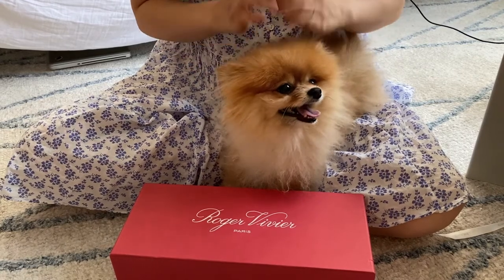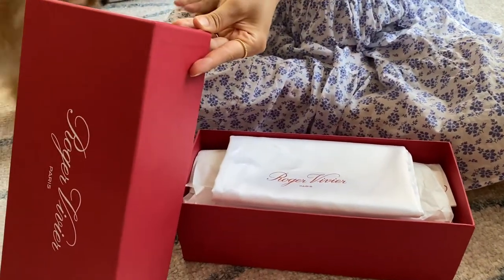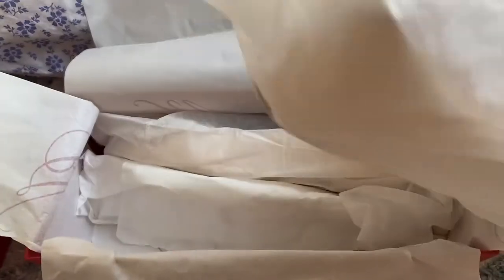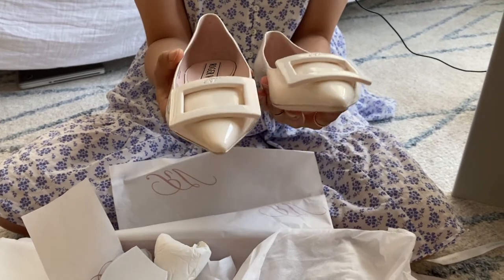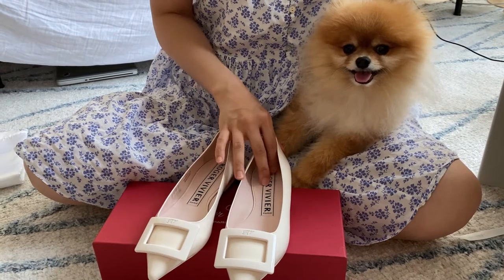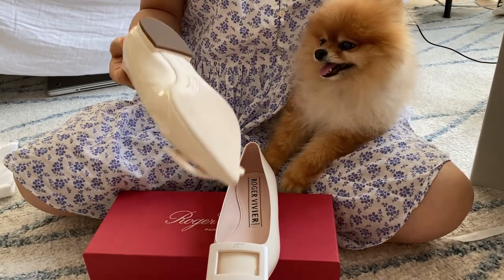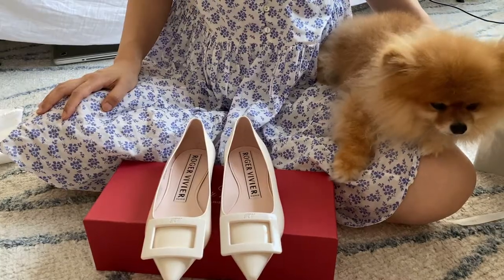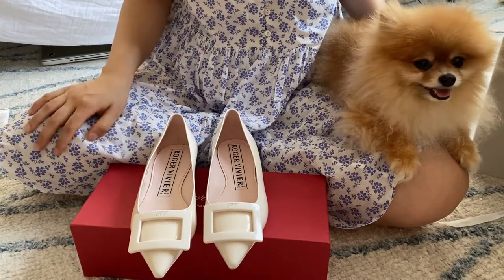ROGER VIVIER SHOES UNBOXING